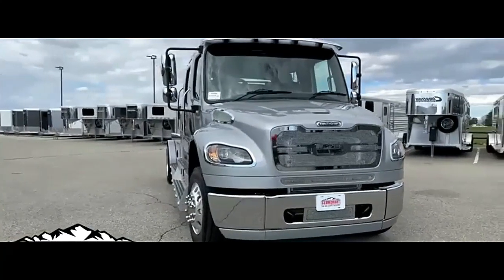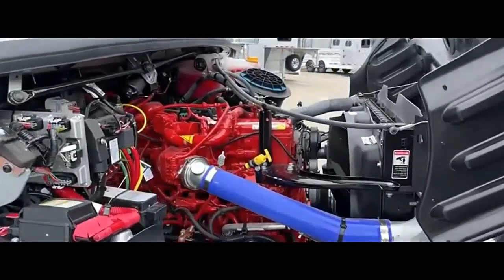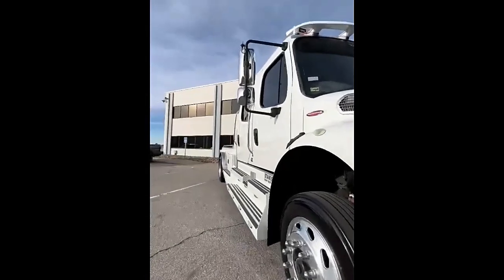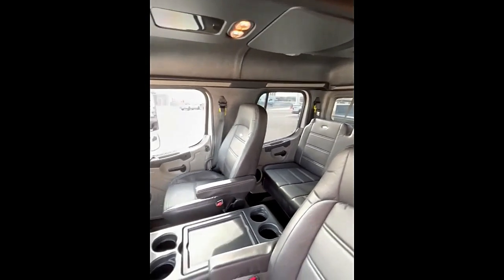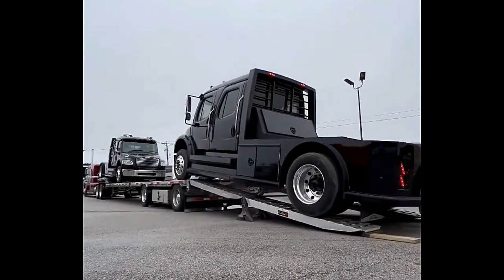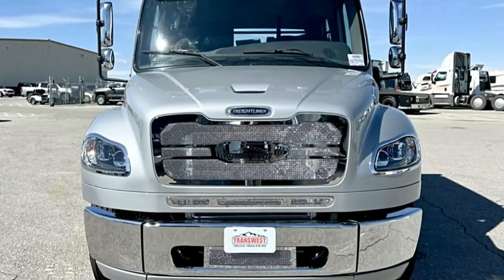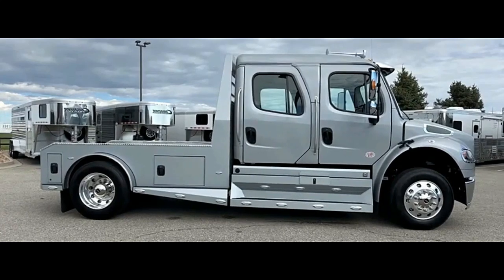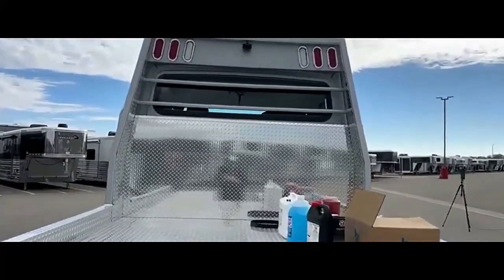2024 Freightliner M2 106 Summit Hauler interior, exterior, specification | trucking - papaak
2024 freightliner cascadia

freightliner

freightliner 2024

semi truck
tatra
iveco s way 2024
tatra phoenix
man tgx 2024
tatra truck
scania 2024
tatra 10x10
kenworth c510
man 2024
tatra 8x8
ford f max 2024
iveco s way
berliet t100
iveco 2024
scania 8x4
volvo vnl 860 interior 2024
freightliner coronado
nikola motors
renault t high 2024
volvo fh 2024
daf xd
international lonestar
MotorTrend Channel
carwow
Hagerty
FaZe Rug
Master Truck Driver
Truck Tropia
2024 freightliner m2
2024 freightliner m2 106
2024 freightliner m2 106 plus
2024 freightliner m2 plus
2024 freightliner m2 rollback
2024 freightliner m2 112
2024 freightliner m2 extended cab
2024 freightliner business class m2 106
2023 freightliner m2 112
freightliner m2 2024
2023 freightliner m2 106 summit hauler
2024 freightliner box truck
2023 freightliner m2 box truck
2024 freightliner
2024 freightliner cascadia
2024 freightliner cascadia interior
2024 freightliner cascadia optimized idle
2024 freightliner cascadia idle shutdown override
2024 freightliner cascadia day cab
2024 freightliner m2
2024 freightliner cascadia digital dash
2024 freightliner cascadia bunk heater
2024 freightliner coronado
2024 freightliner cascadia parked regen
2024 freightliner cascadia apu
2024 freightliner cascadia ac reset
2024 freightliner headlight adjustment
2024 freightliner cascadia air tank drain
2024 freightliner cascadia cb antenna mount
2024 freightliner cascadia headlight adjustment
freightliner argosy 2024
driving a 2024 freightliner cascadia
2024 freightliner box truck
2024 freightliner business class m2 106
2024 freightliner cascadia fuse box
fuse box 2024 freightliner cascadia
how to use bunk heater in freightliner 2024
how to connect bluetooth freightliner 2024
2024 freightliner cascadia premium
how to set the clock on a 2024 freightliner cascadia
how to idle 2024 freightliner cascadia
freightliner cascadia 2024 fully loaded
2024 freightliner day cab
2024 freightliner dump truck
2024 freightliner cascadia driver lounge
2024 freightliner cascadia test drive
how to do regen on freightliner 2024
2024 freightliner cascadia evolution
2024 freightliner m2 extended cab
freightliner ecascadia 2024
stalk switch right error freightliner 2024
how to turn off engine idle shutdown freightliner 2024
2024 freightliner cascadia fridge
how to slide fifth wheel on freightliner cascadia 2024
2024 freightliner grenadier
how to keep 2024 freightliner idling
how to regen freightliner cascadia 2024
freightliner 2024 interior
2024 freightliner cascadia inverter
2024 freightliner cascadia microwave install
prime inc 2024 freightliner
new 2024 freightliner cascadia
2024 freightliner m2 rollback
2024 freightliner cascadia price
2024 freightliner m2 106
2024 freightliner m2 106 plus
2024 freightliner m2 plus
2024 freightliner m2 112
2024 freightliner cascadia mid roof